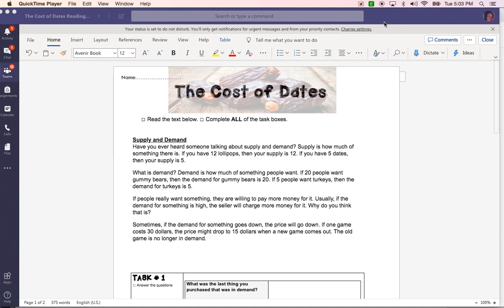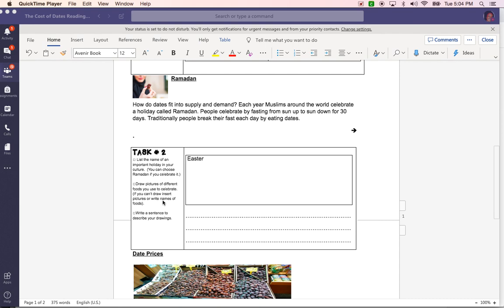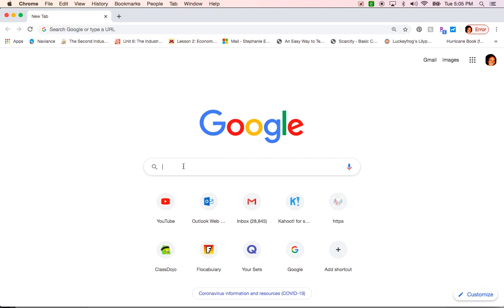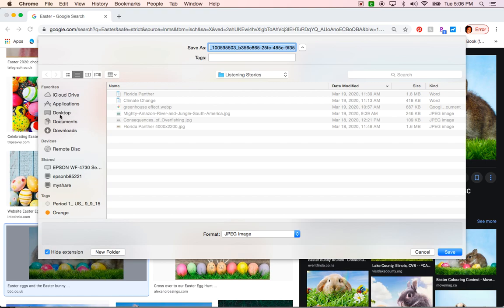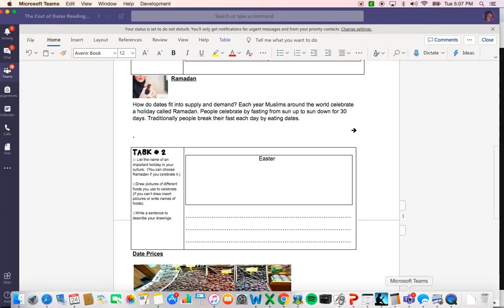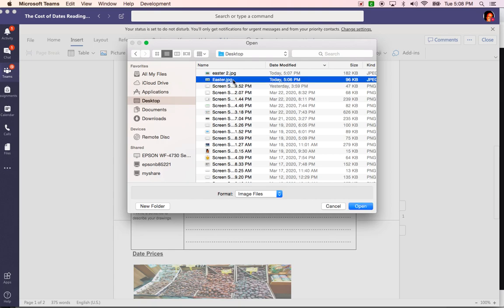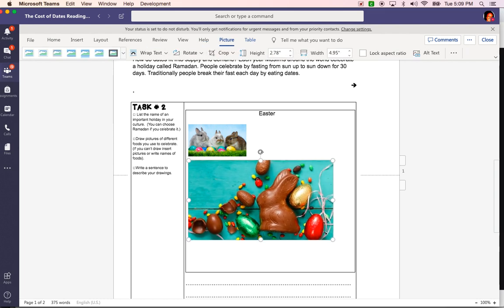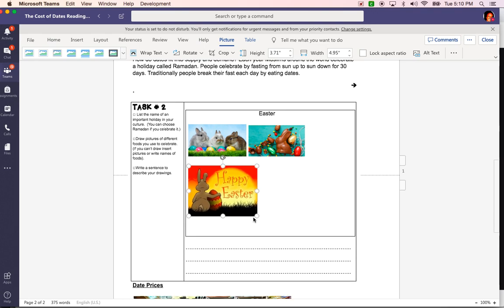How do I insert pictures into my document?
A tutorial on inserting pictures into a document.